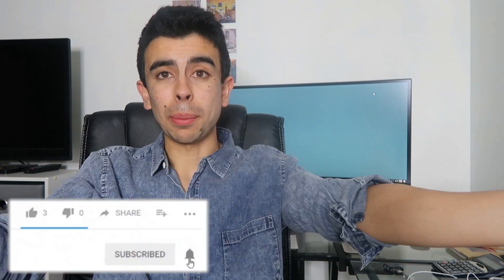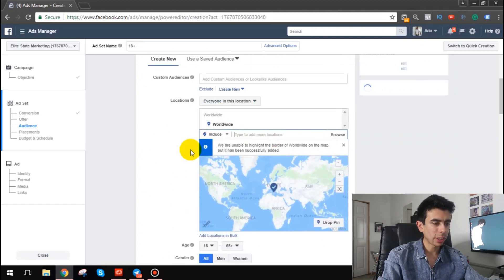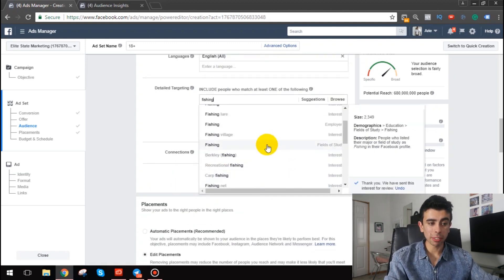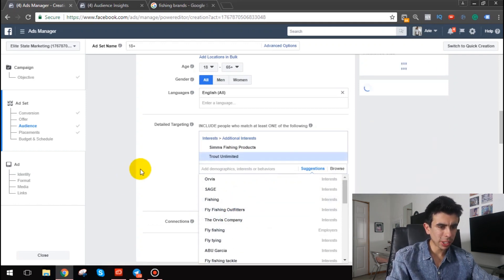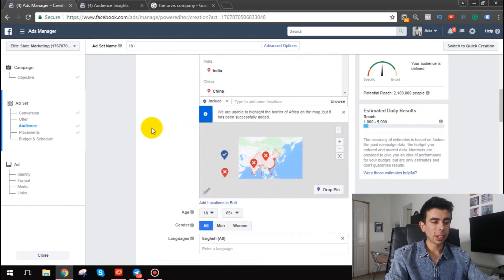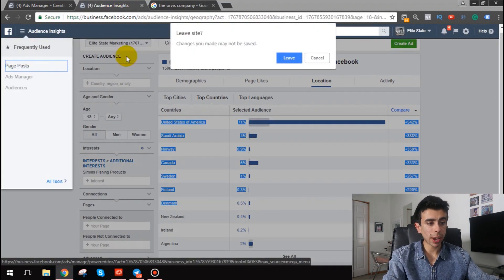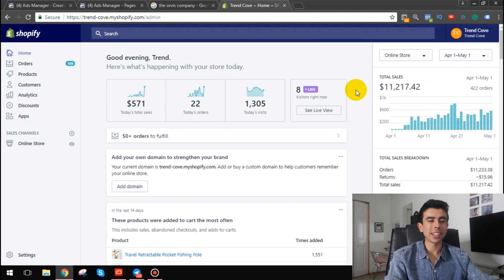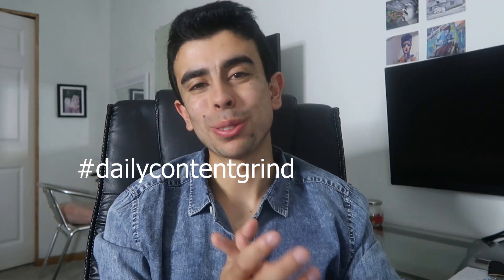NEW FACEBOOK ADS TARGETING METHOD FOR DROPSHIPPING ON SHOPIFY 2018